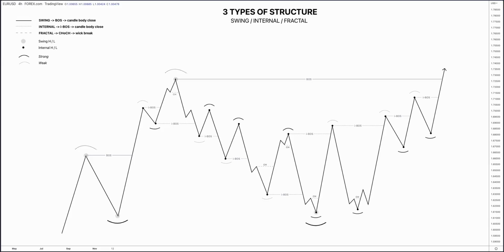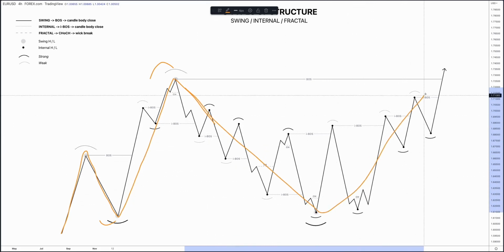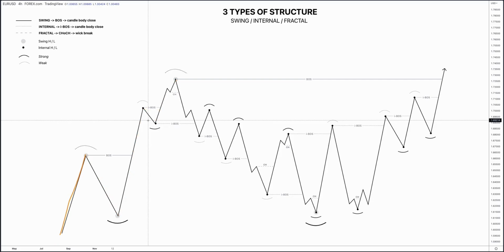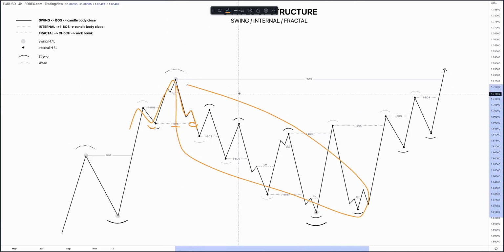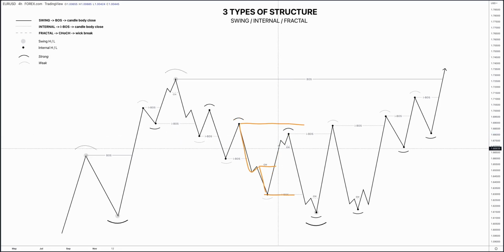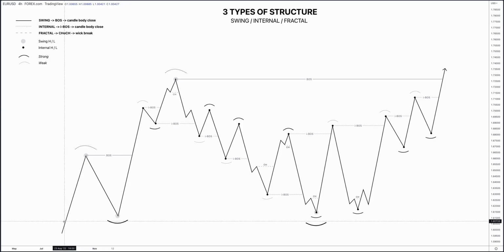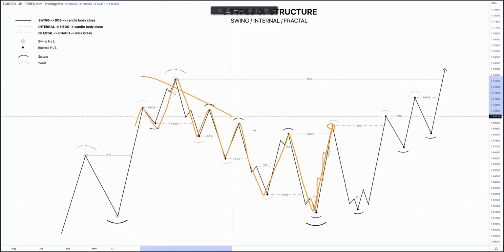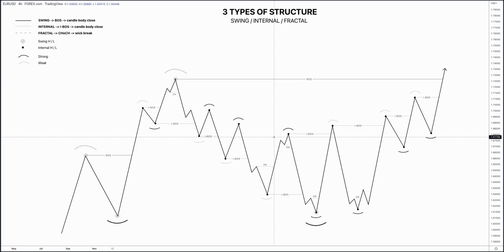6 февраля 2026 г.